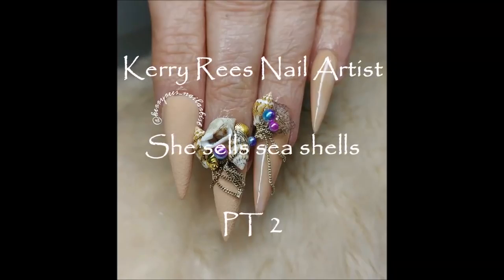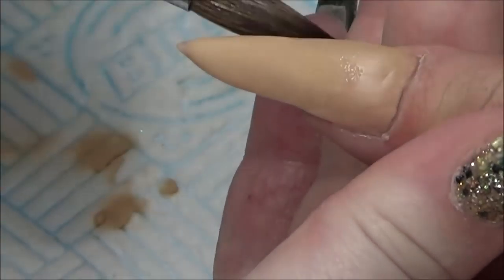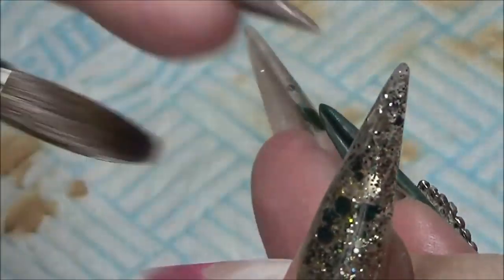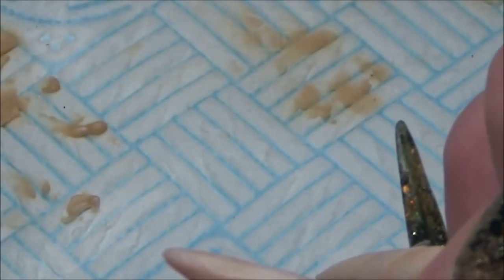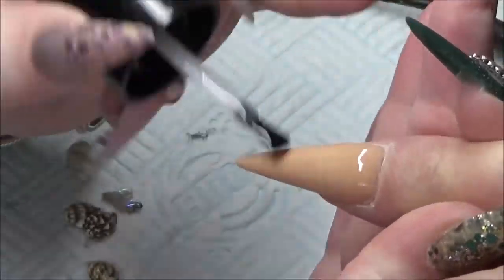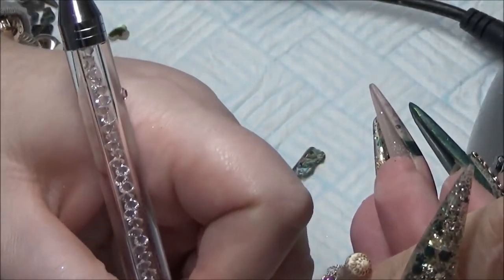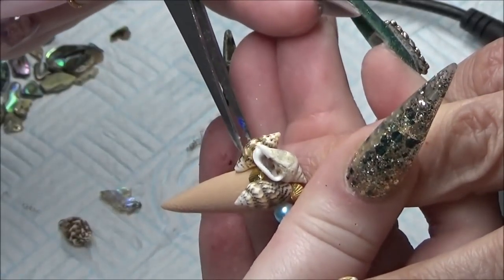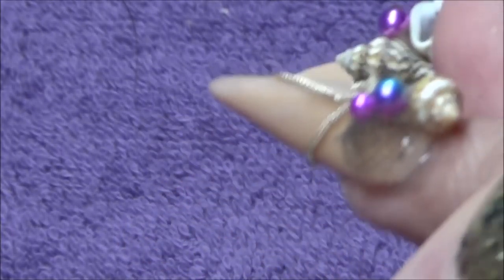Sea Shell Acrylic nail tutorial Part 2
Welcome back to Pt 2 of my Sea shells nail art tutorial.

CJP Products:
Crème Brulee
Butter Milk
Big Boy Brush
Crystal Glass
Tack Free Topgloss

Pot of Shells:
Ebay seller Timtimng

Bye xx